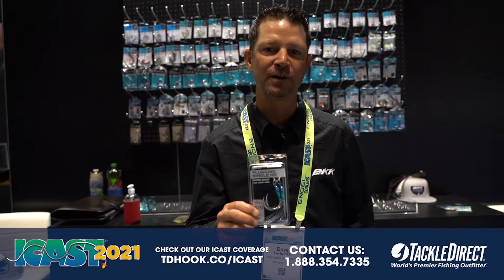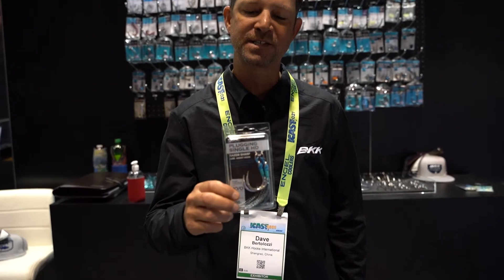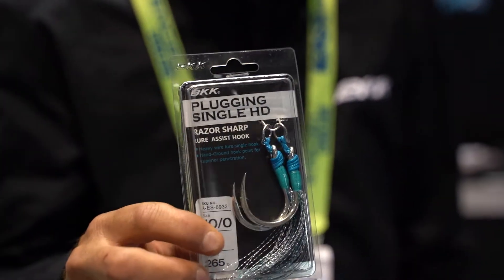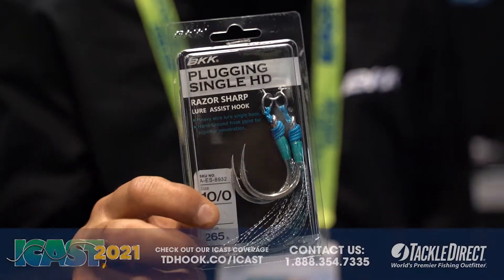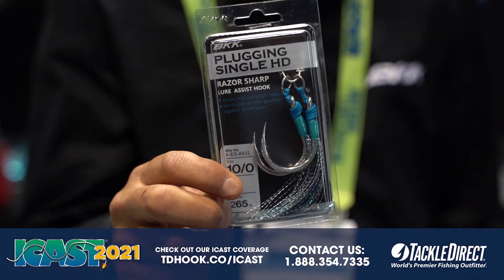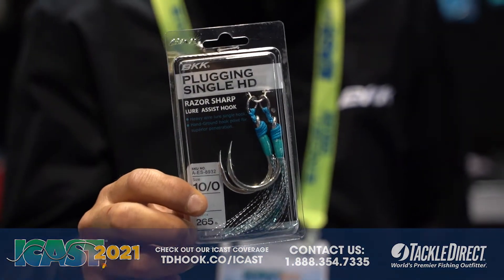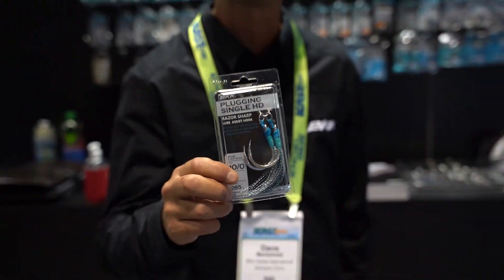BKK Plugging Single HD Hooks at ICAST 2021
TackleDirect brings you the new BKK Plugging Single HD Hooks with Dave Bertolozzi at ICAST 2021 in Orlando, FL.